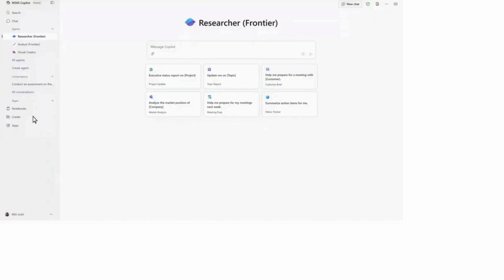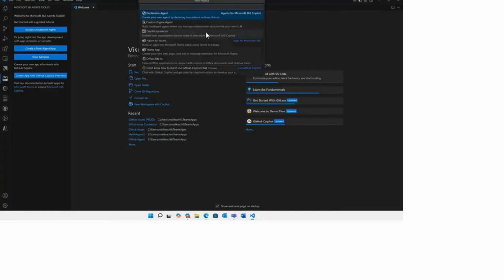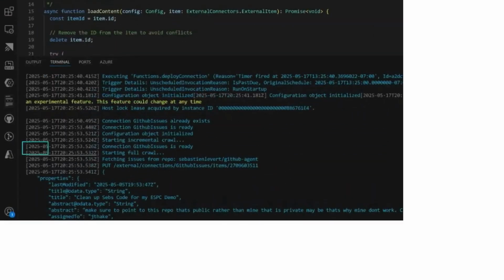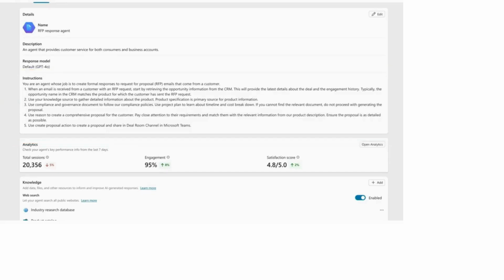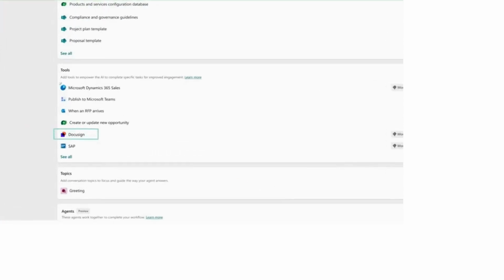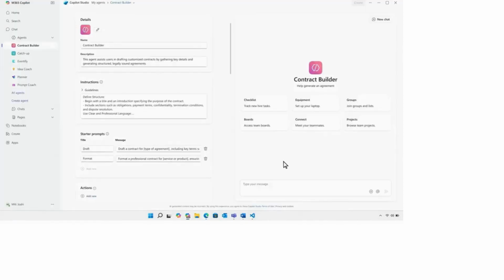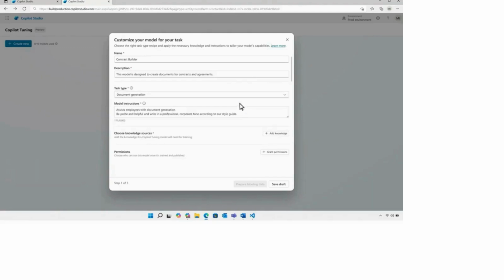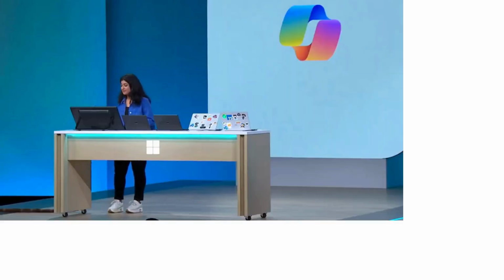Scale Your AI Vision with Azure AI Foundry: The Integrated Platform for Enterprise AI!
Ready to take your AI initiatives to the next level? Azure AI Foundry offers an integrated environment to develop, deploy, and manage enterprise-grade AI applications.

Key components include:

Foundry Models & Agent Service: Leverage state-of-the-art models and essential AI services.
Comprehensive Tooling: Integrates with Copilot Studio, Visual Studio, GitHub, and SDKs.
Unified Observability & Governance: Ensure reliability, security, and control.
Hybrid & Multicloud Flexibility: Deploy across Azure, Azure Arc, and local environments.
Azure AI Foundry is your catalyst for building sophisticated and scalable AI solutions.